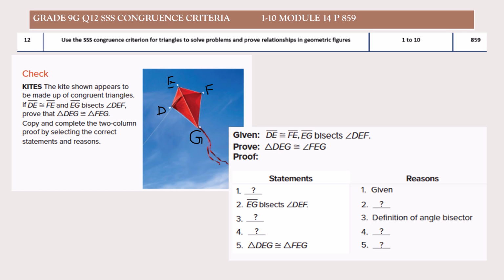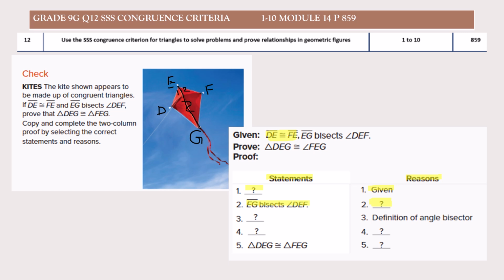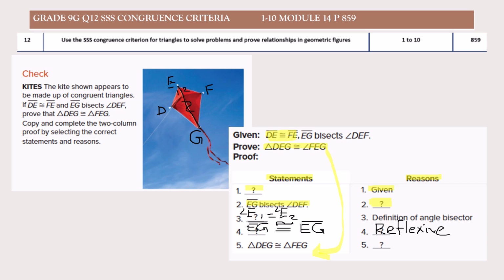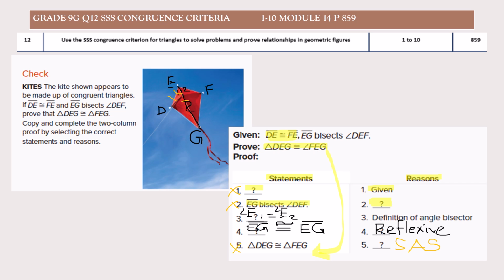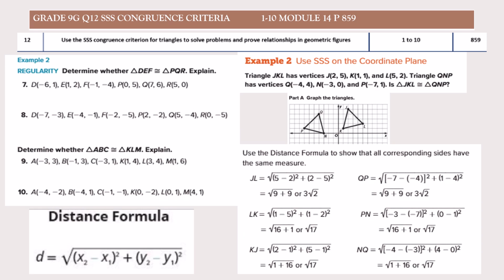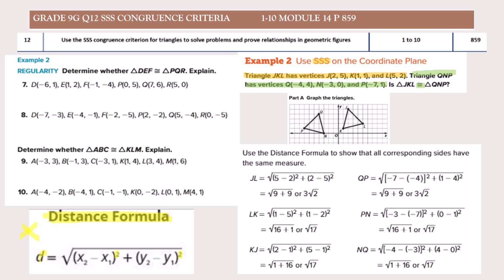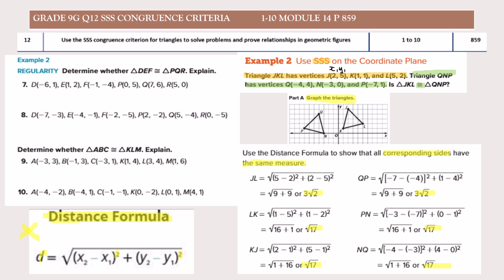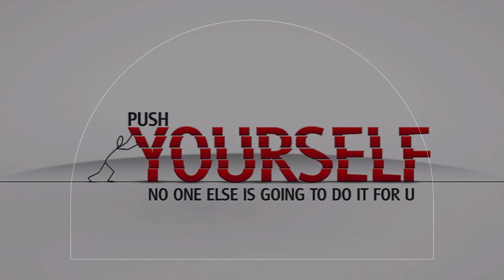GRADE 9 ANGLES OF TRIANGLES M14 Q12 SSS SAS CONGRUENCE CRITERIA PROOF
SSS SAS CONGRUENCE CRITERIA PROOF